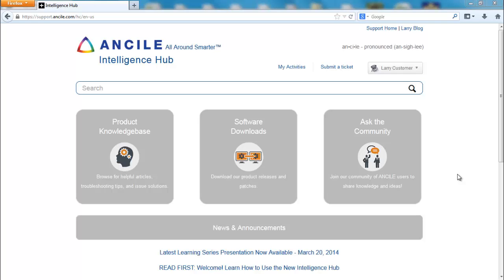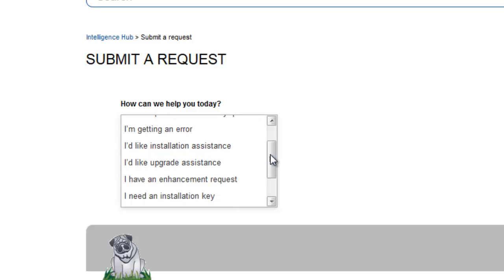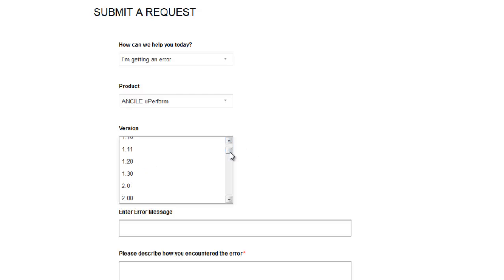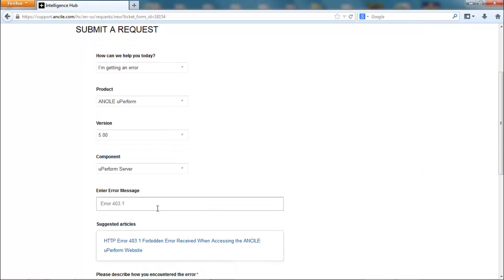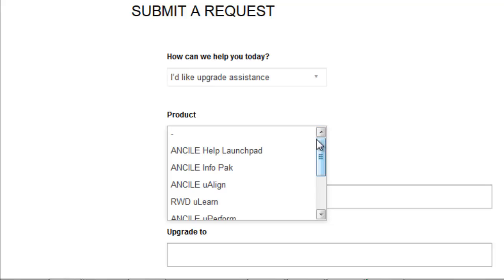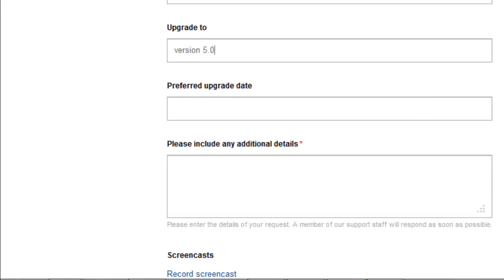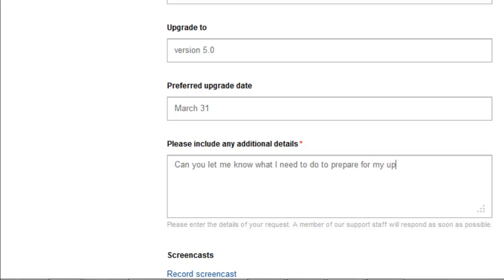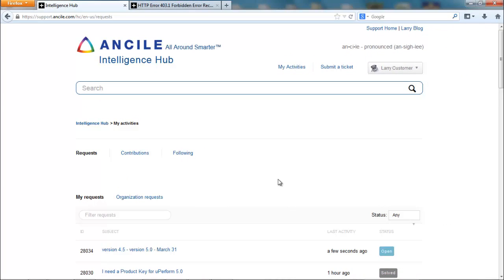Using the Smart Ticket Form on the ANCILE Intelligence Hub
Learn more about the new smart ticket features on the ANCILE Intelligence Hub.